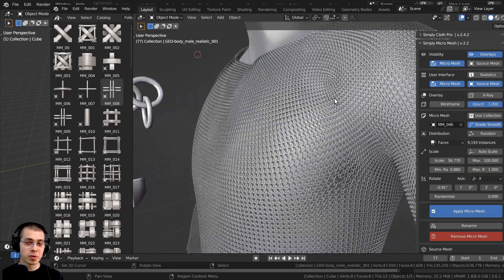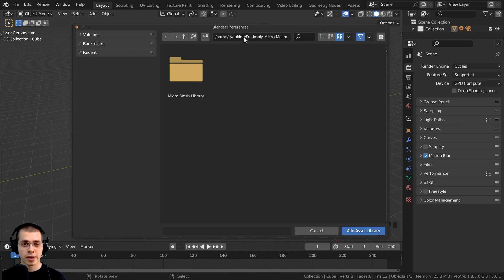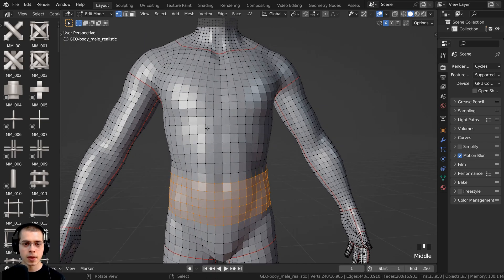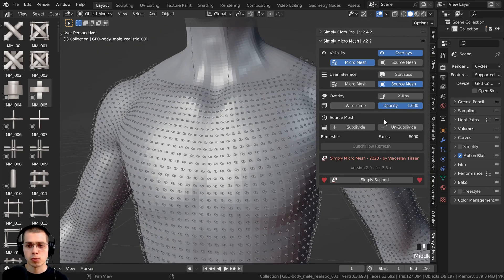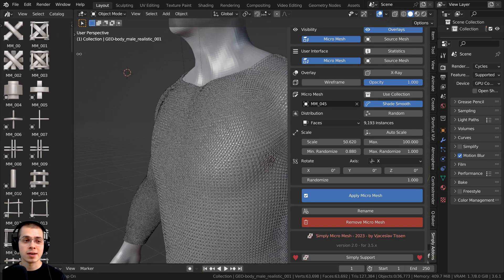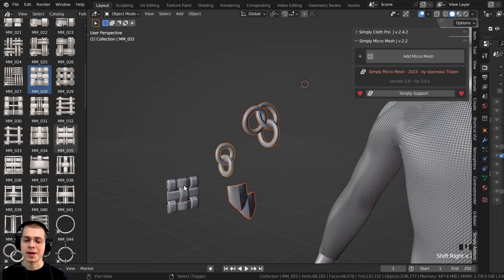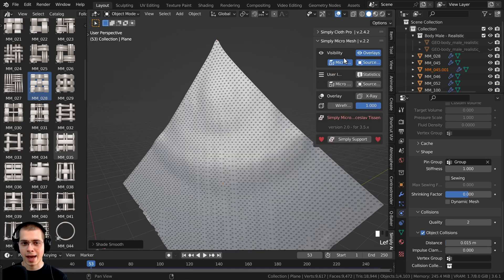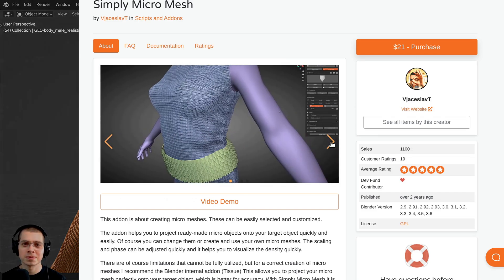Simply Micro Mesh (Blender Addon Review)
In this video I will be reviewing the Simply Micro Mesh Blender Addon.

● Timestamps:
0:00 Intro
0:49 Install the Addon
2:23 Weave Types
3:01 Making a Chainmail Shirt
4:57 Adding the Micro Mesh
8:00 Changing the Mesh Type
9:44 Hiding the Micro Objects
10:22 Creating a Cloth Object
12:47 Edit the Material
13:19 Purchase the Addon